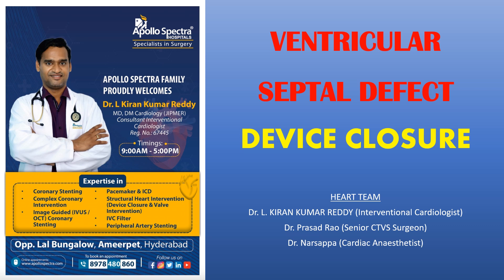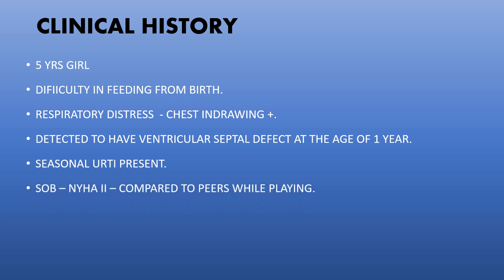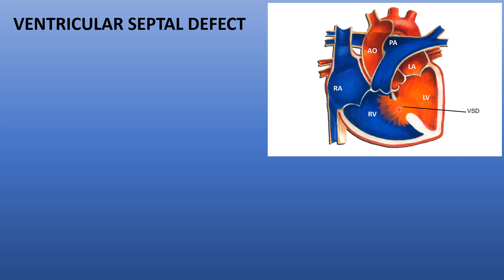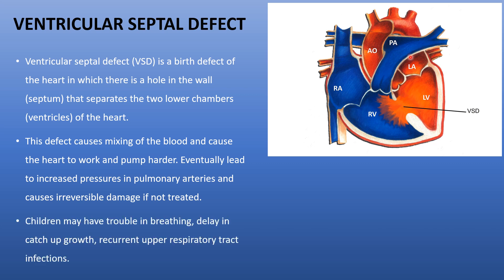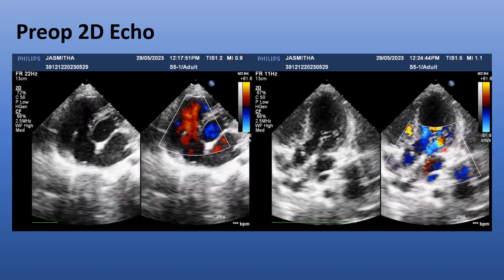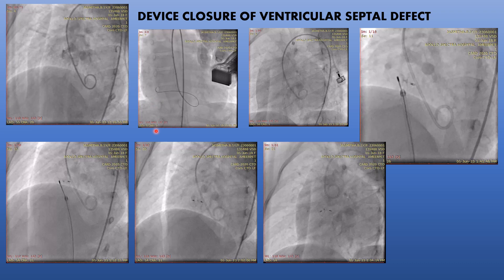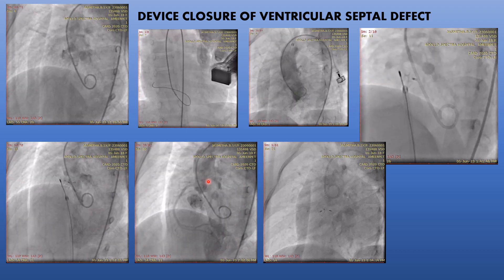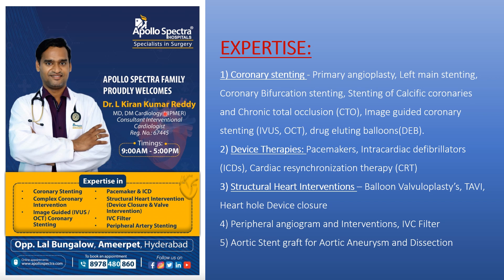Ventricular Septal defect (VSD) Device closure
Ventricular septal defect is a hole in the heart located in the septum connect two lower chambers of the heart. A small plug placed across the defect and closed from the groin.